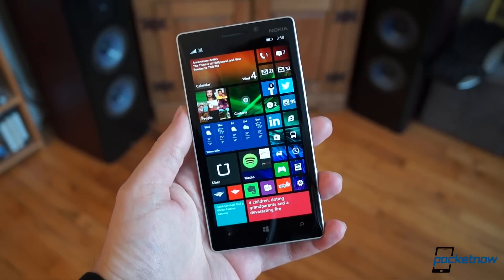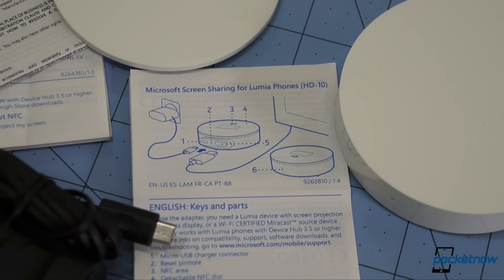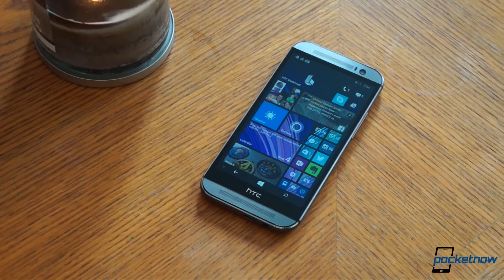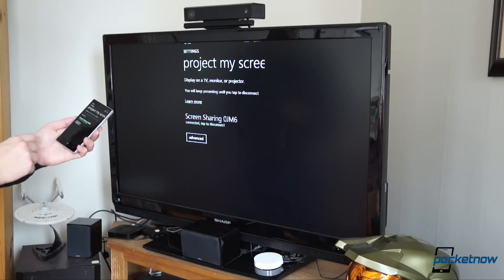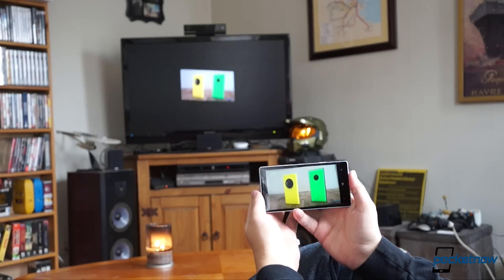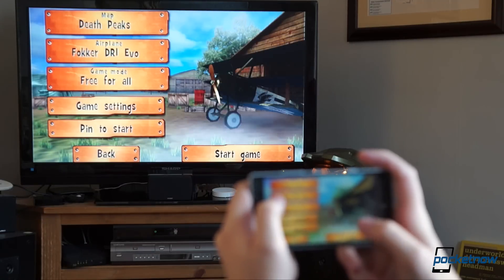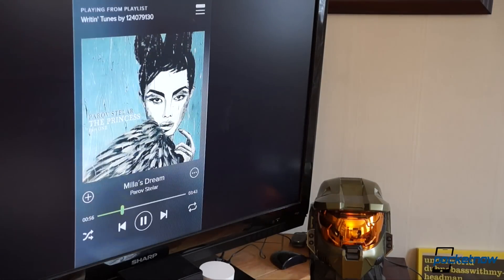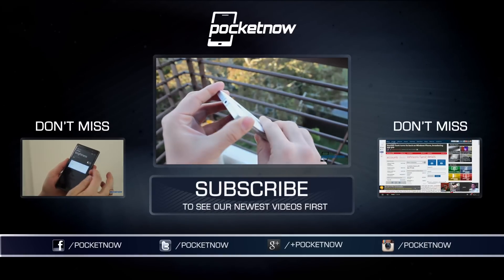Windows Phone on a TV: How to Use the Microsoft HD-10 | Pocketnow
In the smartphone world, a 5-inch display is a pretty sizable canvas … but what if you could add, say, 30 inches to that? Join Pocketnow's Michael Fisher as he shows you how to use Microsoft's new HD-10 to put your Windows Phone on your TV screen!